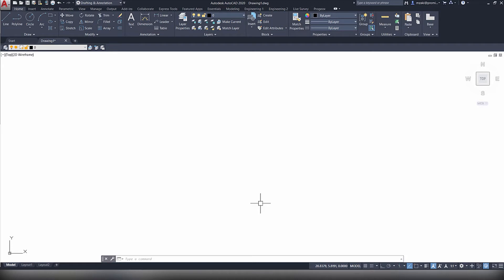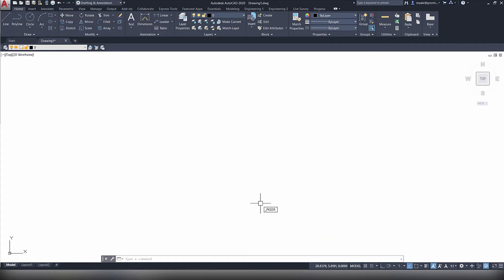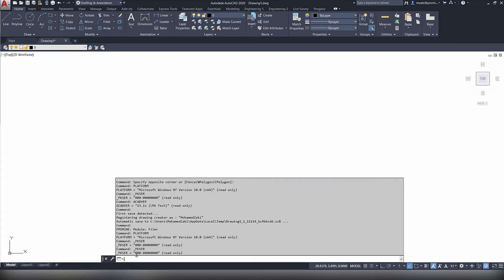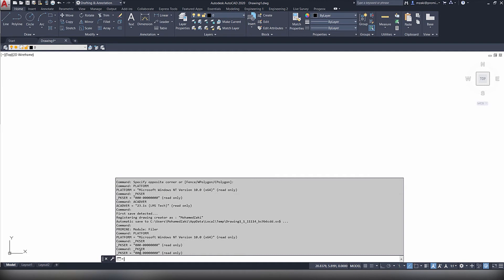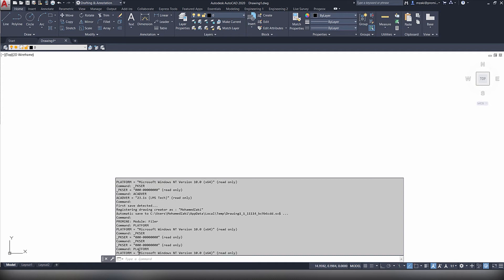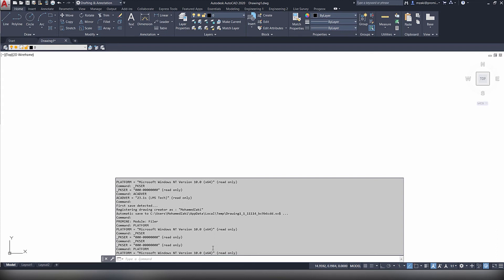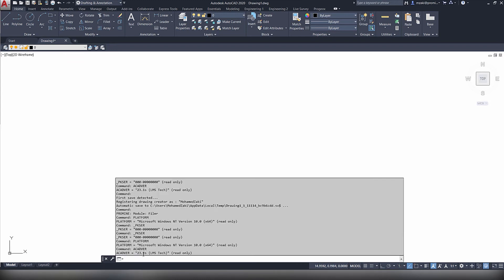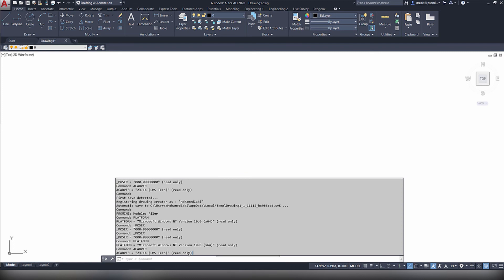Get AutoCAD serial number and system information | AutoCAD Tips in 60 Seconds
Use the commands “_PKSER”, “PLATFORM” and “ACADVER” to obtain your AutoCAD serial number and other important information for your operating system.